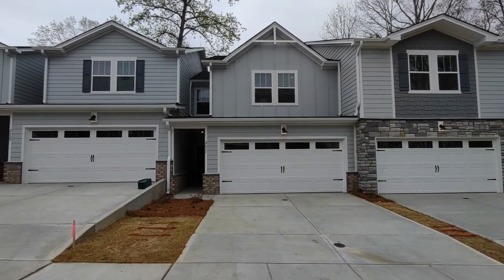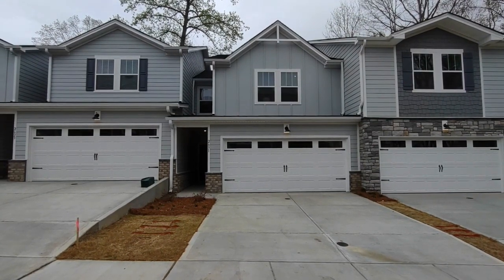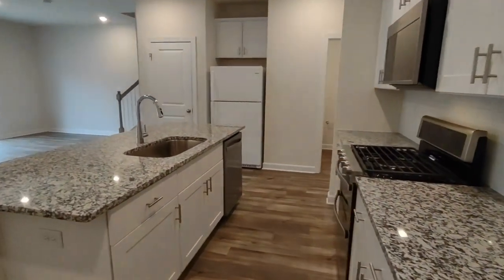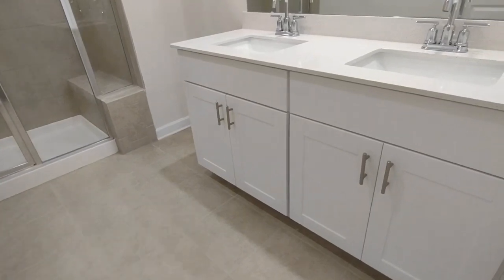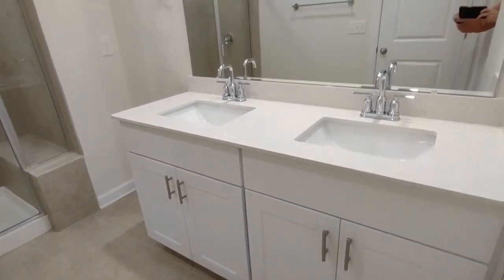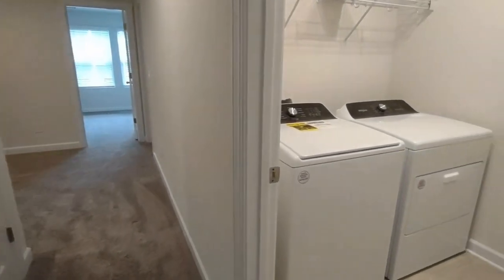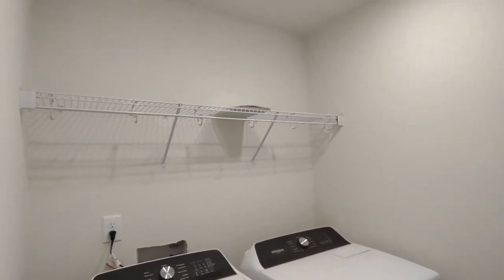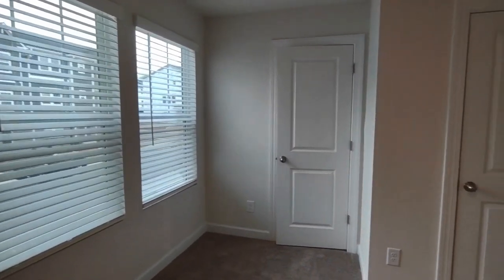Charlotte Townhomes for Rent 3BR/2.5BA by Charlotte Property Management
This is an amazing 3-bedroom, 2.5-bathroom, 2-car garage townhome located in Charlotte. This property features an open concept living/dining/kitchen area. The kitchen is fully equipped with granite countertops, recessed lighting, appliances, and tons of cabinet space. The half bath is right off the kitchen. The living area great for entertaining has sliding door access to the back patio. The master bedroom features a huge walk-in closet and an en suite bath with a free-standing shower. The 2 other bedrooms are great in size and the hall bathroom is well-appointed. There’s also a laundry room upstairs with a washer and dryer included. Make this your next home!